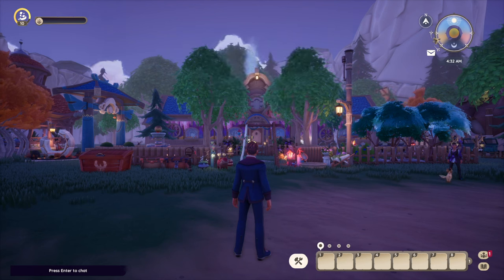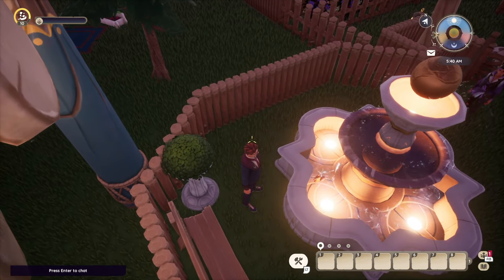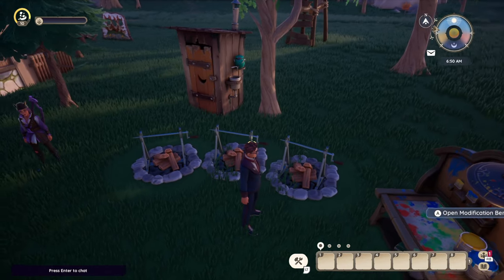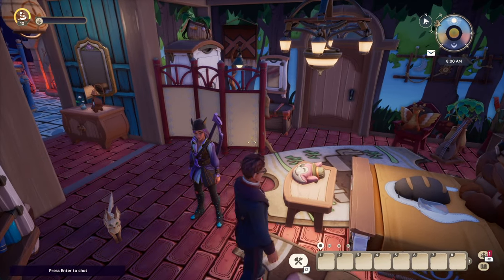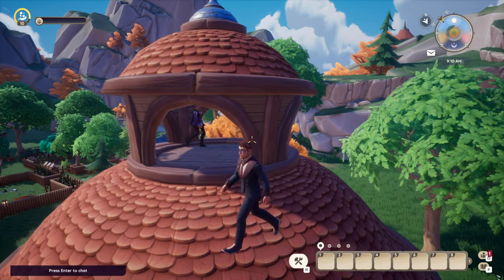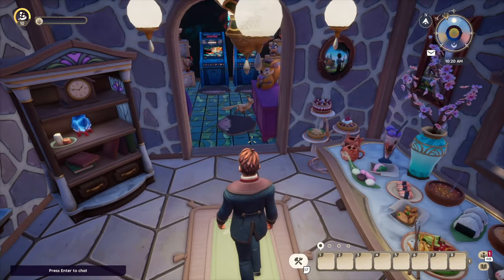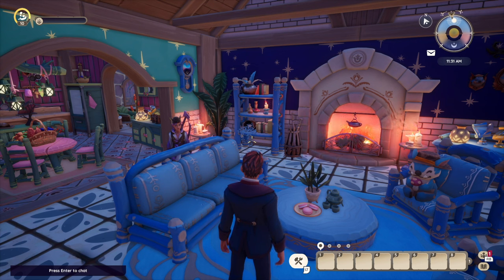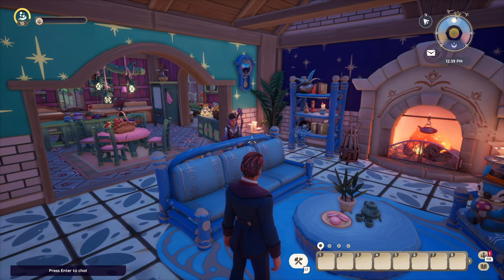A Kitchen of COMPLIMENTS & COLORS 🎨 Palia House & Plot Tour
Lemme tell ya. I'm loving doing these tours. I get to hang out with such awesome people and get to show off such beautiful setups! Rustee was no exception. She had such a great use of color and everything was so well laid out! Of course, I wanna know what you think!